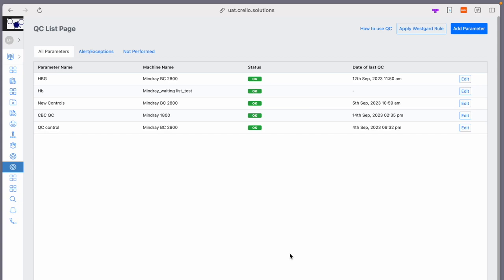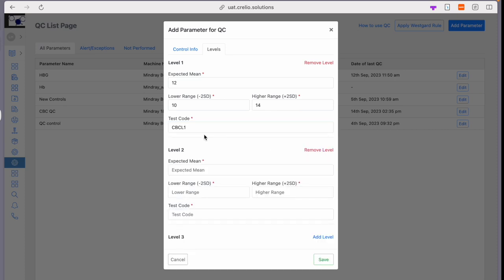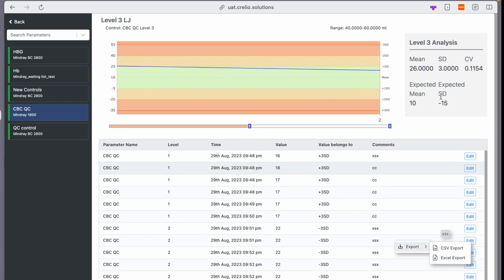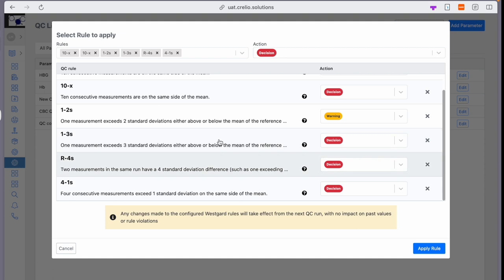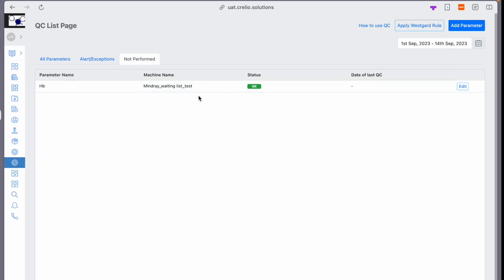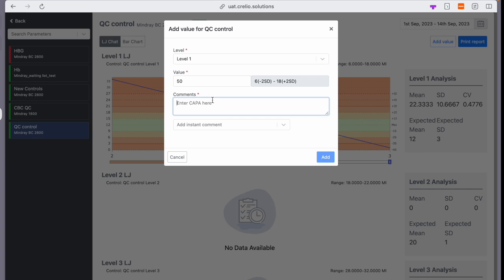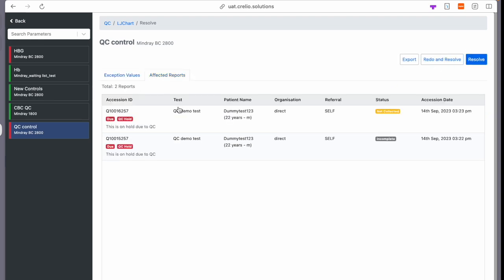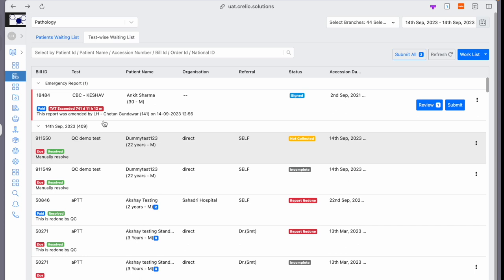Streamline Quality Control Compliance with CrelioHealth: Demo and How-To Guide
Welcome to CrelioHealth! Join us for a comprehensive demonstration of our newly launched Quality Control (QC) module, designed to automate QC compliance and enhance laboratory efficiency. In this video, we'll walk you through how to use the QC module, apply Westgard rules, and automatically receive alerts within the Laboratory Information System (LIS) for exceptions.

With CrelioHealth's QC module, laboratories can streamline their QC processes, ensuring adherence to regulatory standards and maintaining the highest levels of quality assurance. Learn how our intuitive interface simplifies QC management, allowing you to easily set up rules, monitor performance, and take corrective actions when necessary.

Key highlights of the demo include:

Overview of the QC module and its key features.
Step-by-step guide on how to set up and configure QC parameters.
Demonstration of applying Westgard rules for QC analysis.
Real-time alerts and notifications for QC exceptions directly within the LIS.
Empower your laboratory with the automation and efficiency of CrelioHealth's QC module. Watch this video to learn how our innovative solution can revolutionize your QC processes and ensure compliance with regulatory requirements.